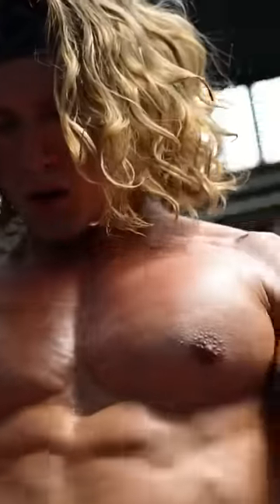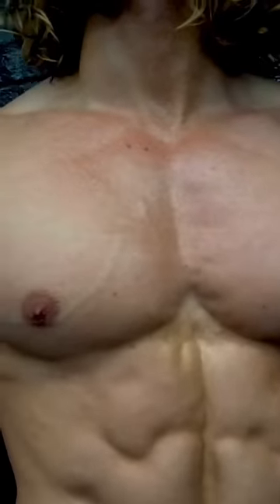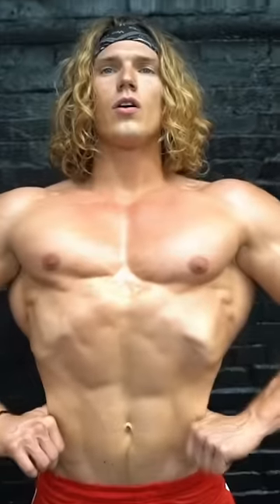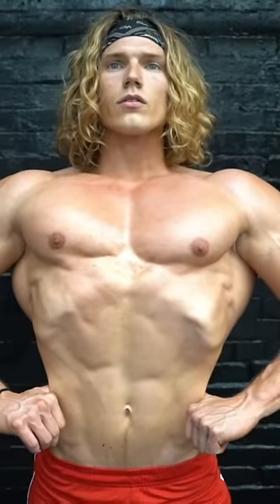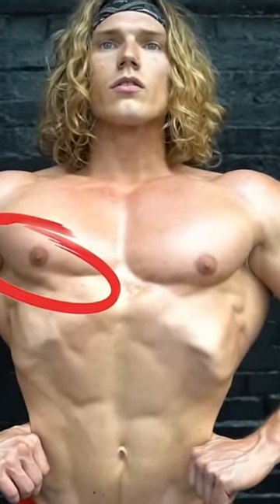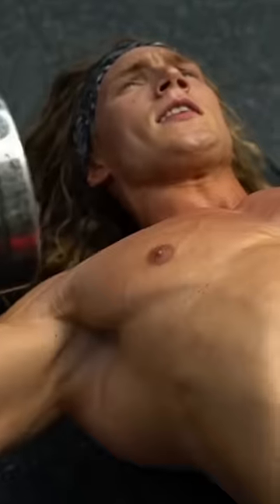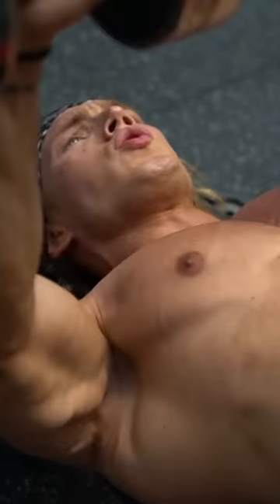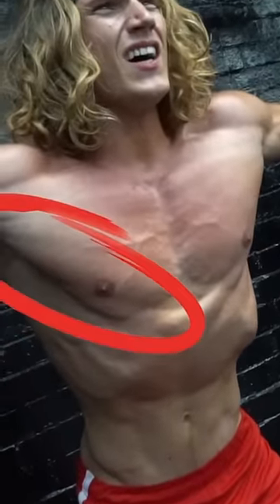How to Build Lower Chest (trailer)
Trailer – watch training tips for lower chest, only on fit Media Channel.